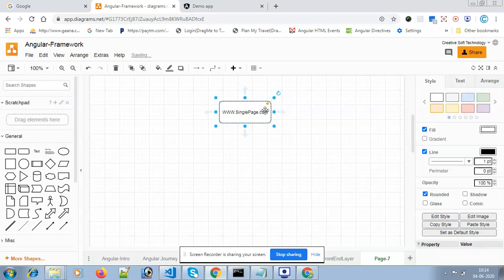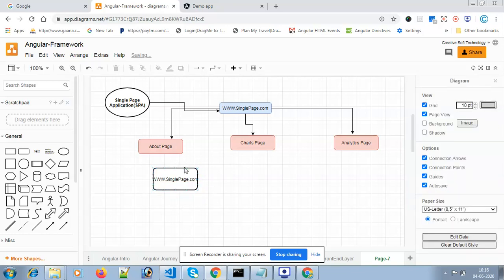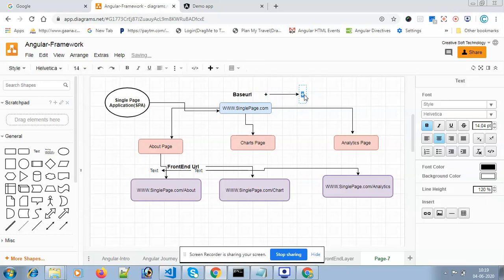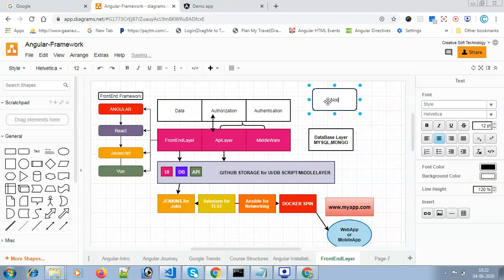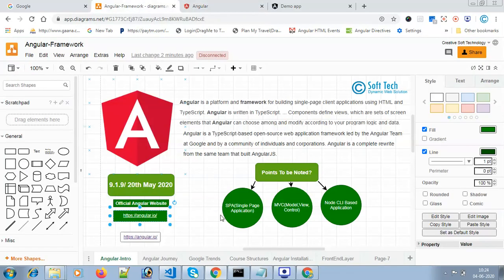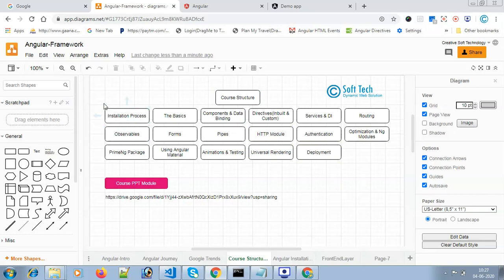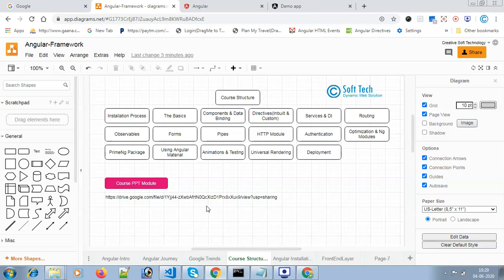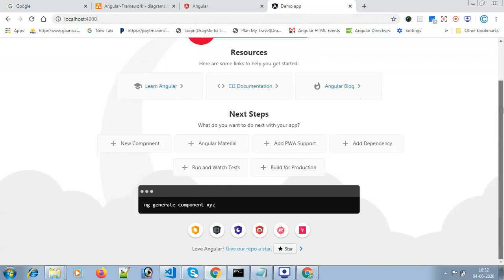Angular Installation : Step by Step Learning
Agenda of this Session
In this Angular Learning Sessions, we have discussed about single page application concepts along with how to install angular in step-by-step process.
Now we have to move towards concept of SPA or Single Page Application

What is SPA or Single Page Application??

A Single Page Application (SPA) is a web application or website that communicates with the user by dynamically rewriting the current web page rather than loading entire new pages from a server. In the same context of the Angular framework, a Single Page Application refers to applications built using Angular that enhance to this architectural pattern.

Key characteristics of Single Page Applications in the Angular framework:

Dynamic Content Loading: SPAs load initial HTML, CSS, and JavaScript resources when the user accesses the application. Subsequent interactions and page changes are handled dynamically within the same page without requiring entire page to reloads.

Client-Side Routing: SPAs typically use client-side routing to manage navigation within the application. Angular's built-in router allows developers to define routes for different views or components within the application and navigate between them without triggering full page reloads.

Component-Based Architecture: Angular follows a component-based architecture where the UI is composed of reusable components. Each component encapsulates its own logic, template, and styling, making it easier to manage and maintain complex user interfaces.

Data Binding: Angular provides powerful data binding capabilities that enable automatic synchronization of data between the model (component) and the view (HTML template). Changes in the model are reflected in the view, and vice versa, without manual DOM manipulation.

Dependency Injection: Angular's dependency injection system allows components to be loosely coupled and easily testable. Dependencies, such as services or other components, can be injected into a component's constructor, making it straightforward to manage dependencies and share functionality across the application.

Asynchronous Communication: SPAs often rely on asynchronous communication techniques, such as AJAX requests or WebSocket's, to fetch data from a server or interact with external APIs without disrupting the user experience.

Optimized Performance: By minimizing page reloads and leveraging client-side rendering, SPAs can provide a smoother and more responsive user experience compared to traditional multi-page applications.

However, developers need to be mindful of performance optimization techniques, such as lazy loading, code splitting, and caching, to ensure optimal performance, especially for large-scale applications.

In summary, Single Page Applications in the Angular framework leverage client-side rendering, dynamic content loading, and client-side routing to deliver a seamless and interactive user experience.

Angular's features, such as its component-based architecture, data binding, and dependency injection system, contribute to the development of robust and maintainable SPAs.